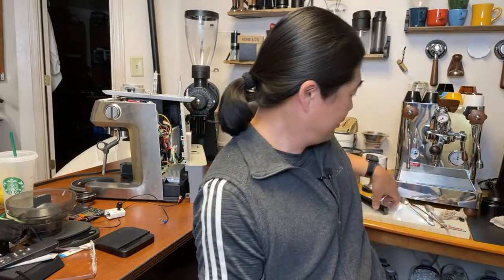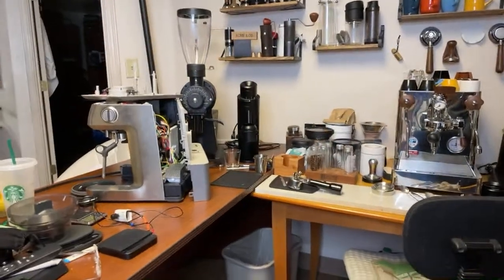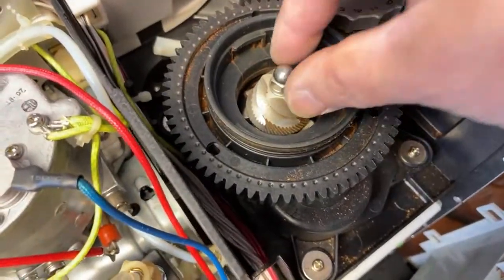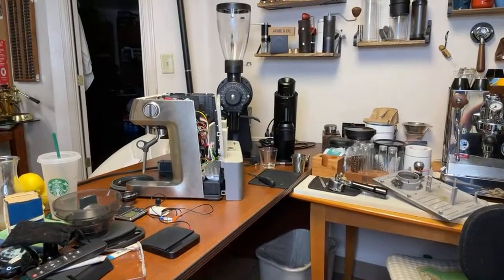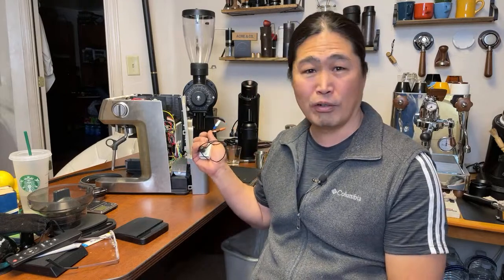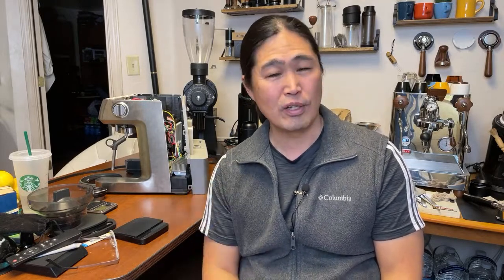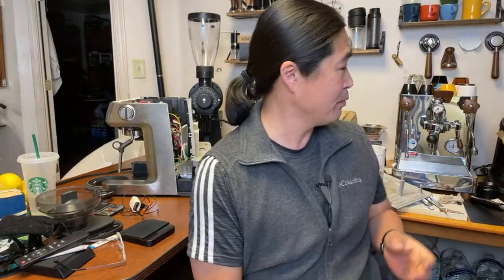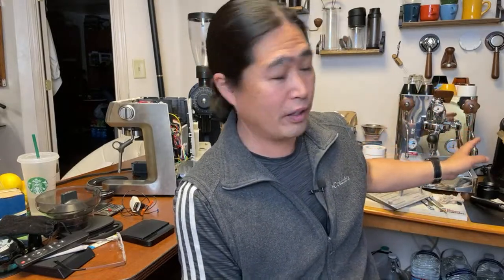Watch this before doing a dimmer mod - Breville Barista Express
Fan Speed Controller